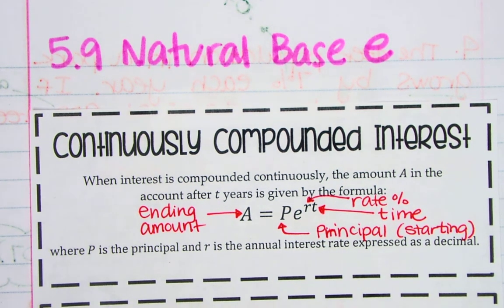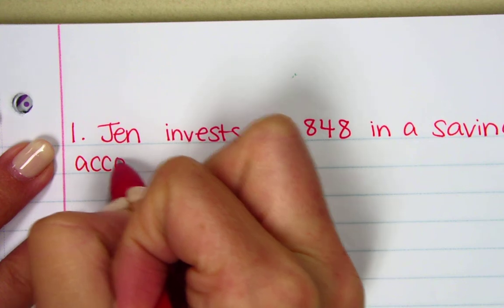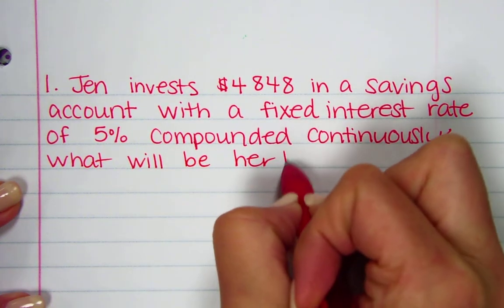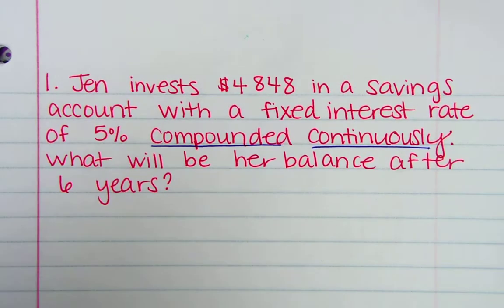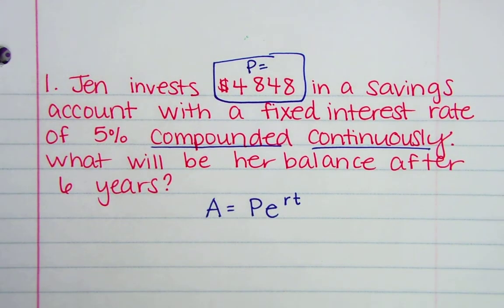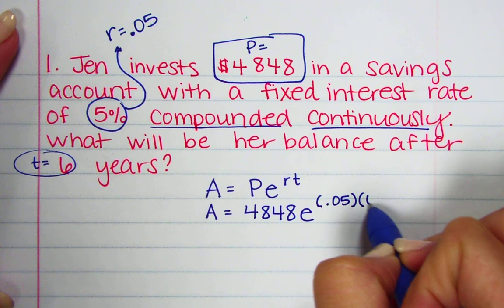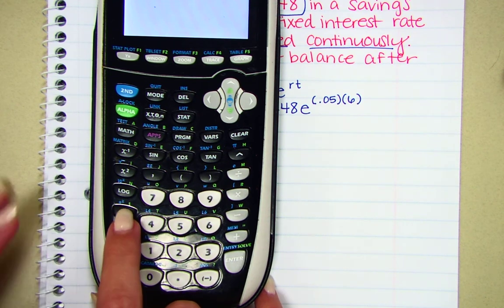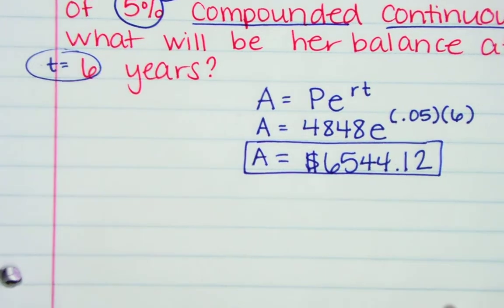5.9 Natural Base e Part 1